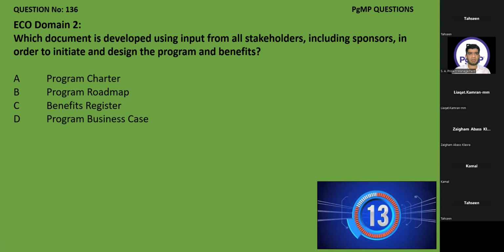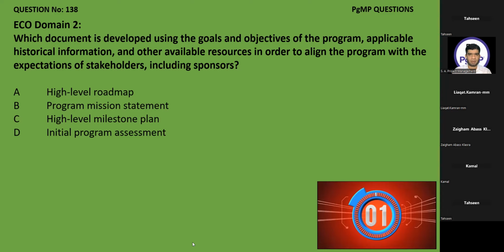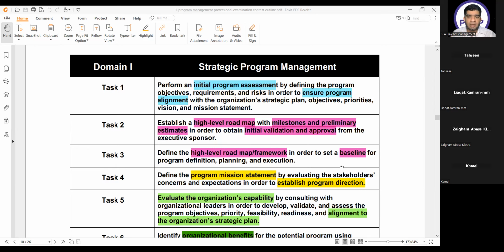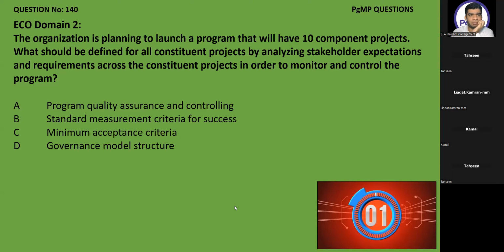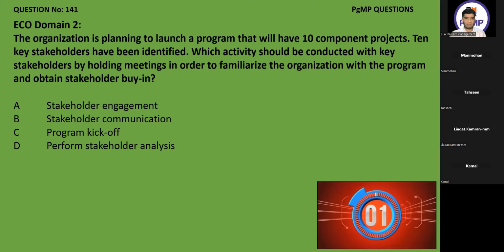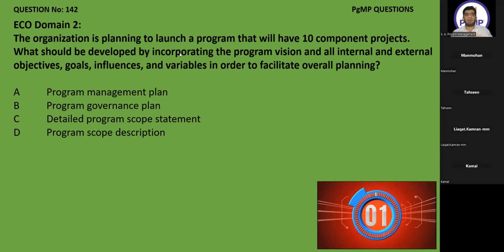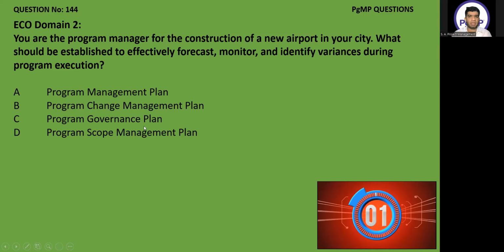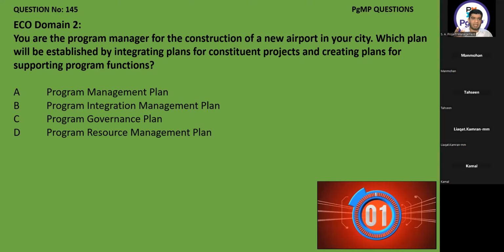PgMP Coaching Call No. 20|How to solve PgMP Question Answer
— Amer PgMP Coaching Call No. 20 on 18-Jun-2023

In this coaching call, we solved 10 questions of Domain 2 Program Life Cycle Management.
🎯 Coaching call focused on program life cycle domain

📝 Discussion on program initiation and design documents

🔑 Explanation of document selection based on keywords and phase

✅ Clarification of correct answers for specific questions

📚 Encouragement to study exam content outline, keywords, and practice mocks

Enjoy learning!

PgMP Coaching Call|How to solve PgMP Question Answer